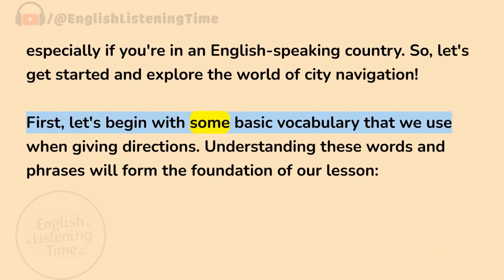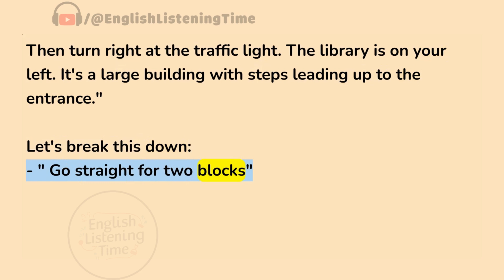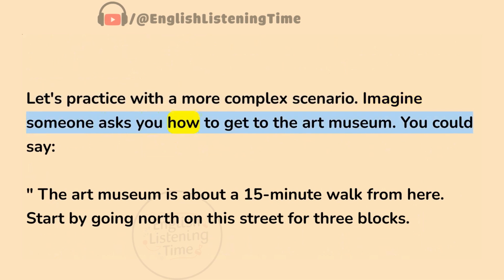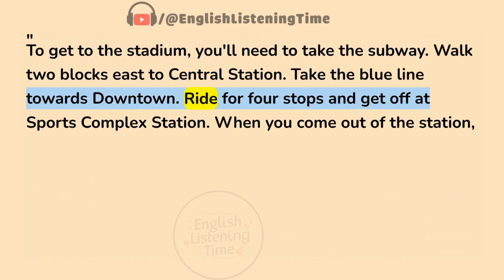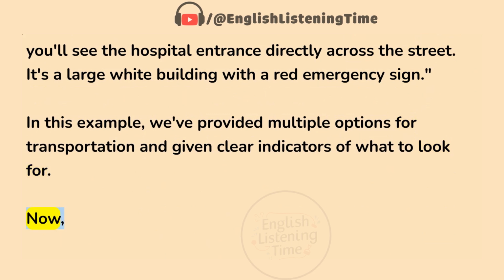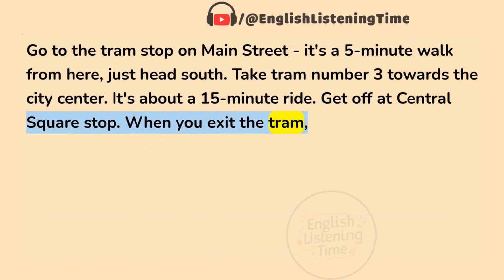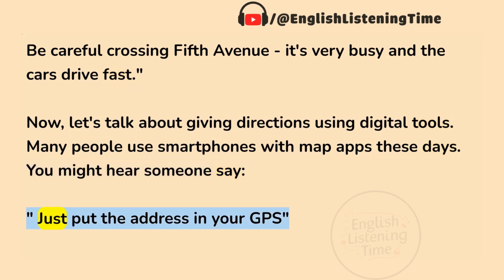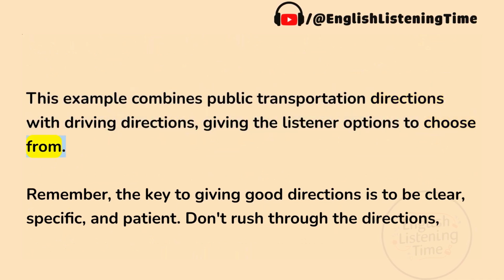🏙️ Giving Directions in the City | Essential Vocabulary & Phrases 🗺️| English Listening Practice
🎧 Welcome to English Listening Time! 🌟

Boost your English skills with our comprehensive guide to giving and understanding directions in the city! 🚶‍♂️🚶‍♀️

In this video, you'll learn:
✅ Essential vocabulary for city navigation
✅ How to ask for and give clear directions
✅ Using landmarks and public transportation
✅ Describing distances and locations
✅ Advanced terms for complex city layouts

👉 Practice along with our real-life scenarios and improve your confidence in navigating English-speaking cities.

Copy
R